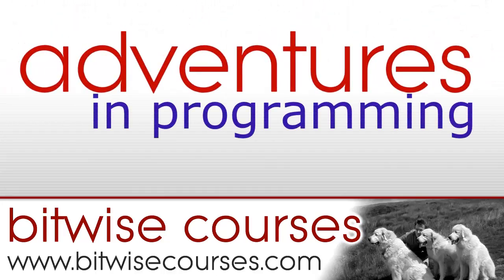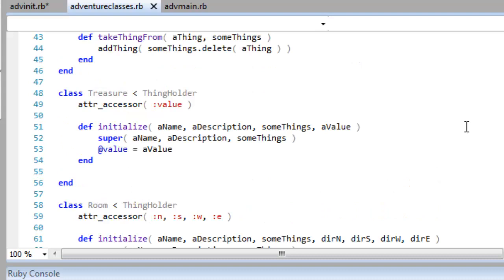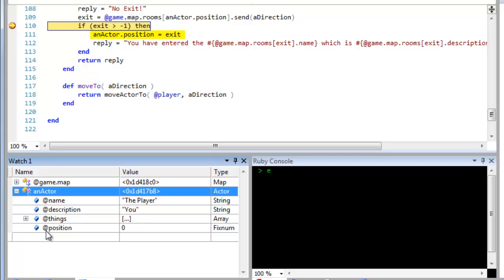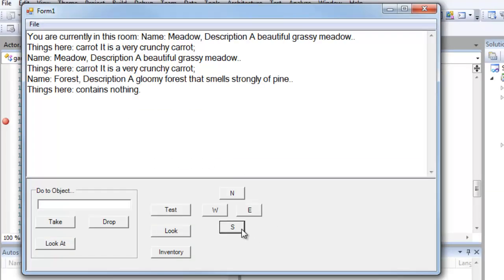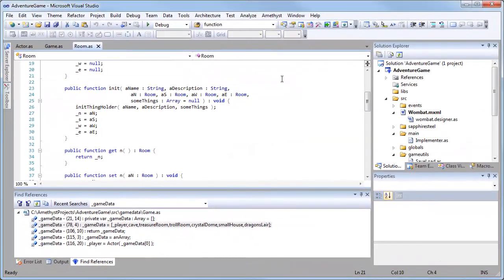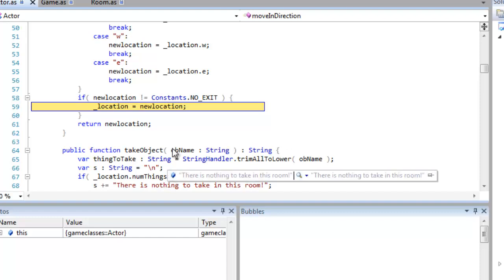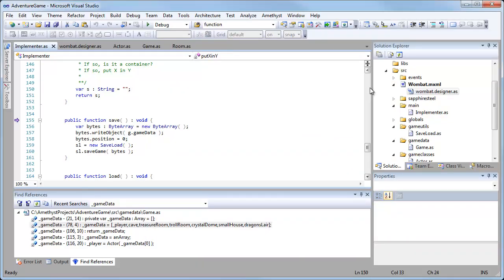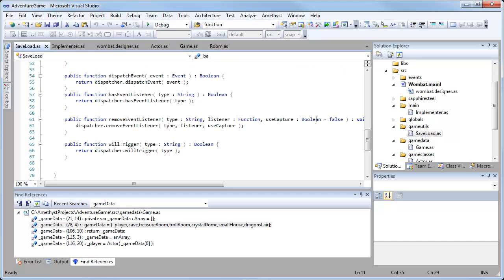Learn to Program an Adventure Game - 3: how to create a map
Learn to program a text adventure game in Ruby, Objective-C, C#, ActionScript or some other programming language.

In this video I explain several ways of creating maps of linked locations or 'rooms'.  You can create very simple maps using arrays to indicate exits or more complex maps in which the exits of rooms refer (or 'point') to other room objects. These techniques each have different pros and cons. You can program an adventure game in a programming language of your choice. I show examples using the Ruby, Objective-C, C# and ActionScript languages but you could also program games in Python, Pascal, C++, Java or BASIC. The choice of language is entirely up to you.

This video also discusses some of the problems related to saving and loading games. Some languages such as Java, C# and ActionScript provide 'bytestreams' that let you 'serialize' data. Serialization makes it pretty simple to write complex data structures -- entire maps of rooms, for example --  all in one go.

In this video I use SapphireSteel Software's Ruby programming IDE, Ruby In Steel (the latest version of this IDE at the time of writing is called 'Sapphire 3') and the ActionScript/Flash IDE 'Amethyst' for Microsoft Visual Studio. You can, of course, use other editors or IDEs if you prefer.

For more information on Amethyst and Sapphire, go to the SapphireSteel Software web